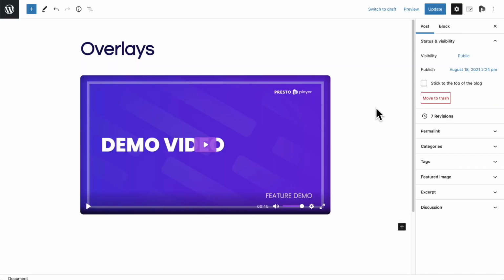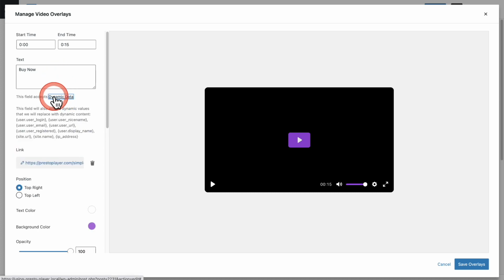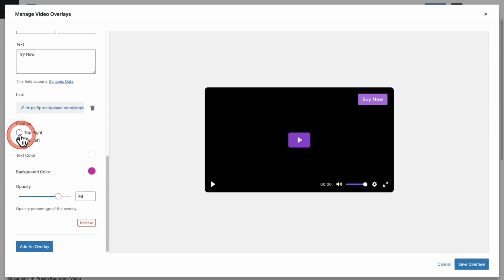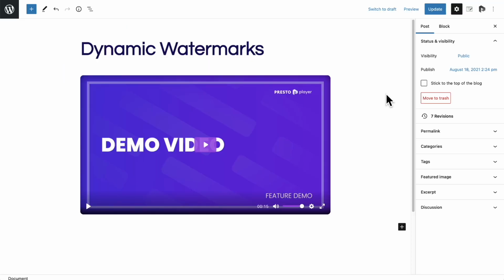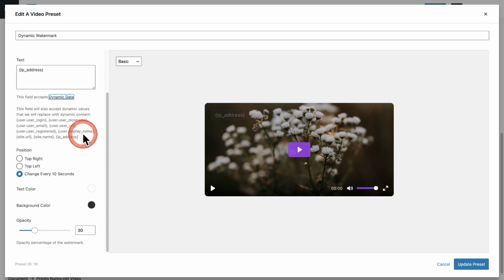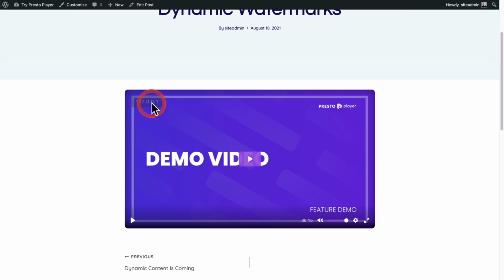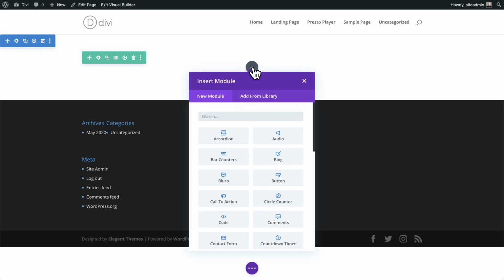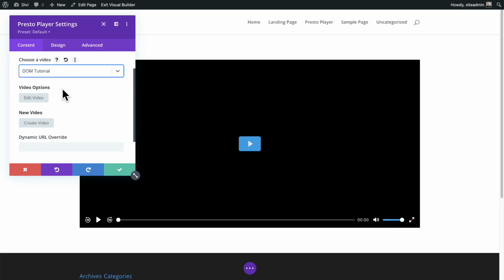[BIG UPDATE] Announcing 3 New Features For Presto Player 1.6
Presto Player is the ultimate media solution for WordPress.